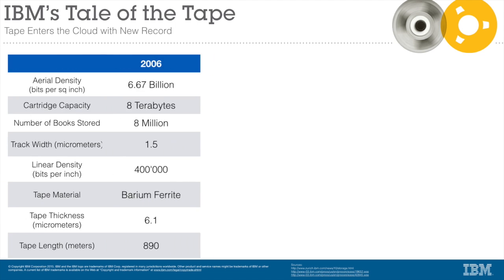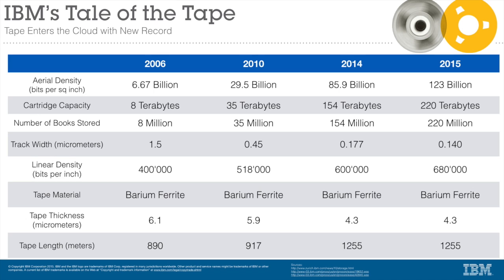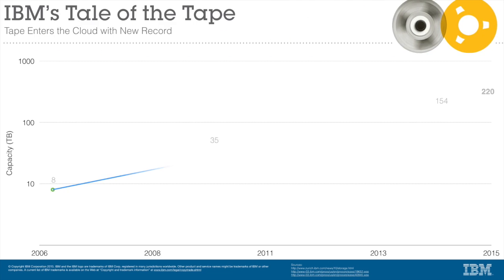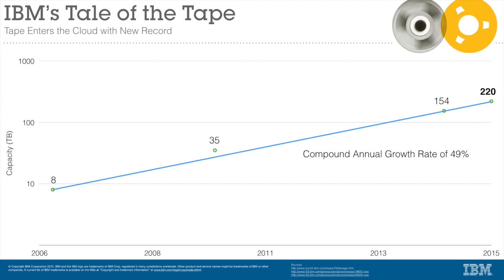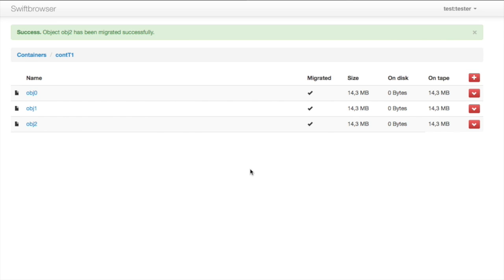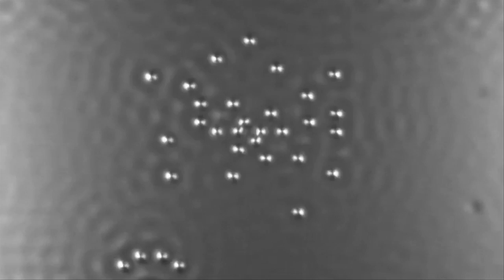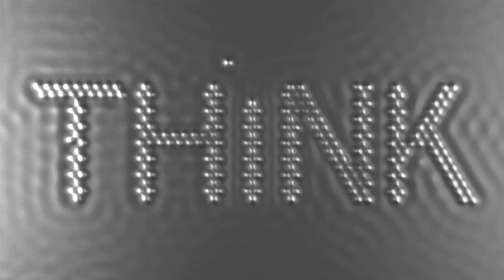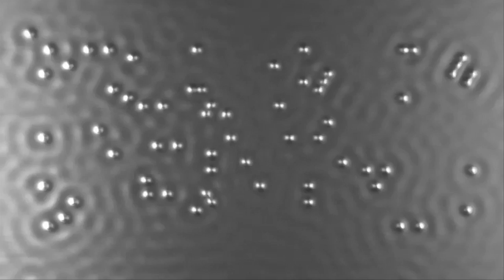IBM Research sets new record for tape storage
IBM scientists have demonstrated an areal recording density of 123 billion bits of uncompressed data per square inch on low cost, particulate magnetic tape, a breakthrough which represents the equivalent of a 220 terabyte tape cartridge that could fit in the palm of your hand.

To put this into perspective, 220 terabytes of data is comparable to 1.37 trillion mobile text messages or the text of 220 million books, which would require a 2,200 km bookshelf spanning from Las Vegas to Houston, Texas.

This new record proves that computer tape – a storage medium invented in 1952 with an initial capacity of about 2 megabytes per reel -- continues to be an ideal technology not just for storing enormous amounts of back-up and archival data, but for new applications such as Big Data and cloud computing. The record setting demonstration is an 88 fold improvement over an LTO6 cartridge, the latest industry-standard magnetic tape product, and a 22 fold improvement over IBM’s current enterprise class tape product.

Today more than 500 exabytes of data reside in tape storage systems, according to IT analyst firm Coughlin Associates.

The record was achieved using a new, advanced prototype tape developed by FUJIFILM Corporation of Japan, in collaboration with IBM scientists. This is the fourth time in less than 10 years that IBM Research and FUJIFILM have collaborated to achieve such a feat.